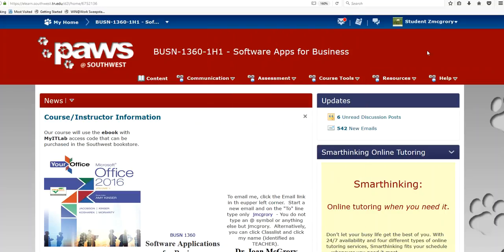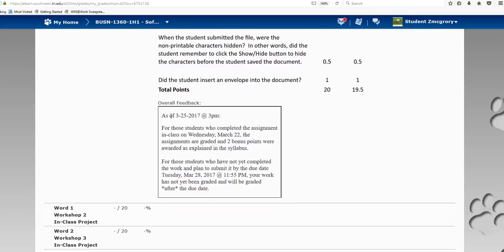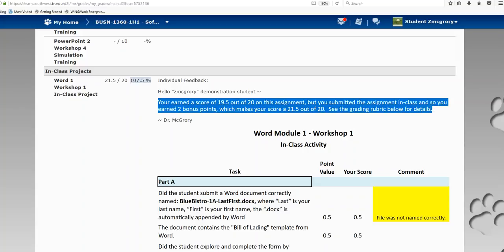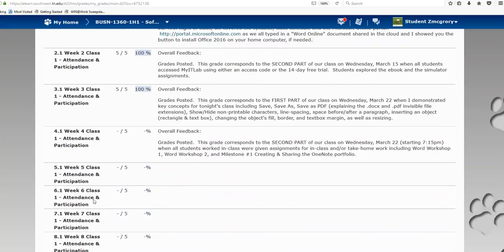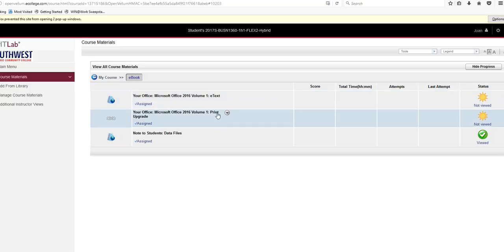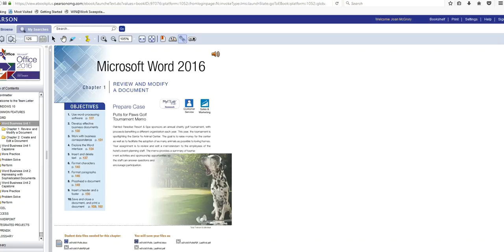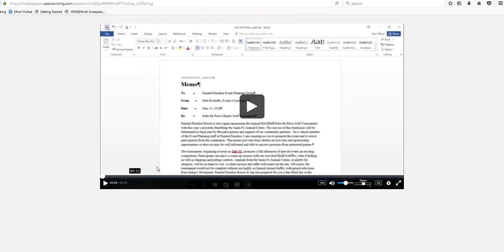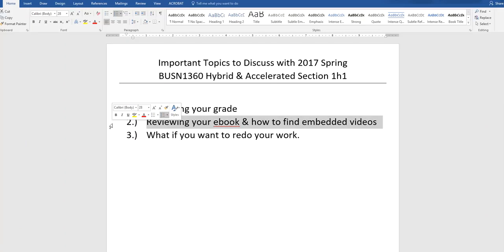2017S BUSN1360-Hybrid-Accelerated Important Info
This video is for students of the 2017 Spring BUSN1360 Hybrid & Accelerated class Section 1h1.  In this video, you will receive and are responsible for understanding (1) how to review detailed feedback related to your grade; (2) how to review your ebook & watch embedded videos to improve; (3) how you will be scored if you resubmit some or all files.